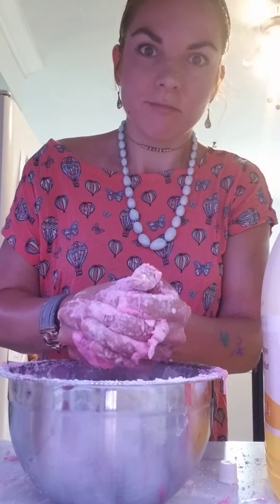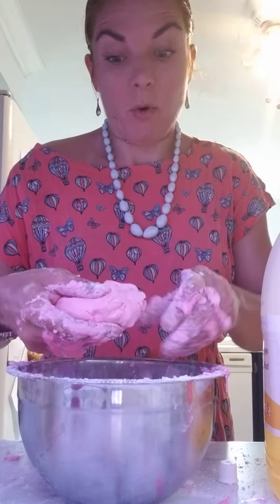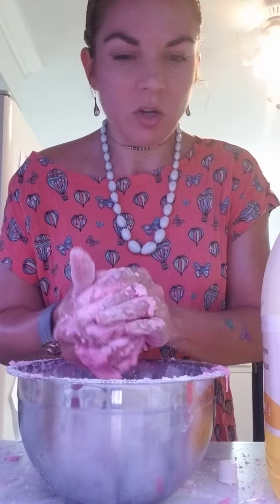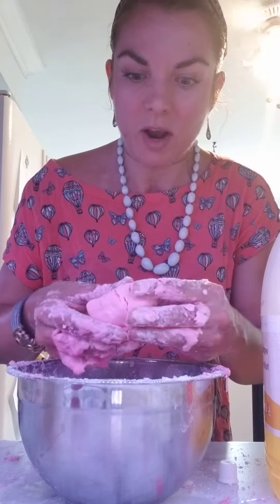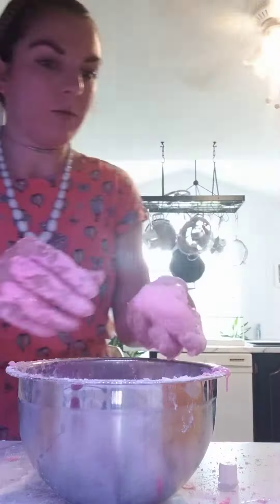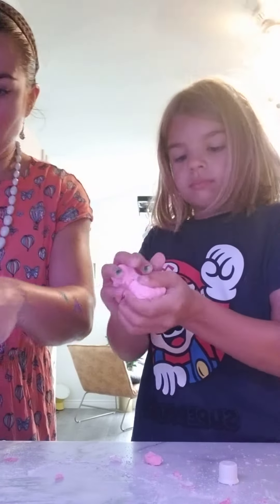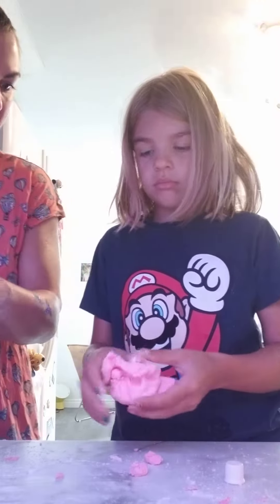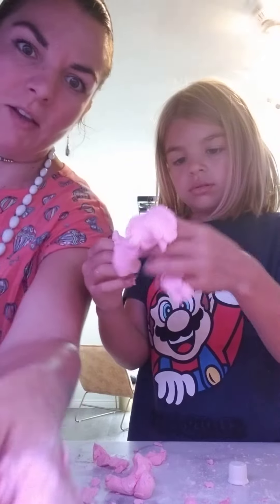Making weird slime dough with dish soap part 2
The weird slime dough is pretty therapeutic and feels a bit like light clay!